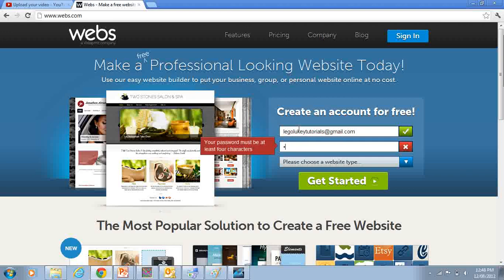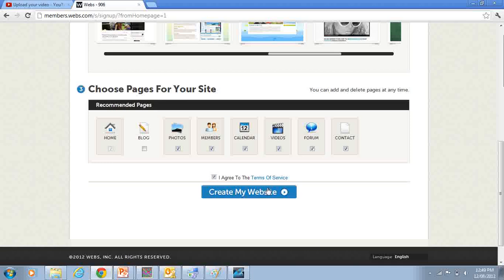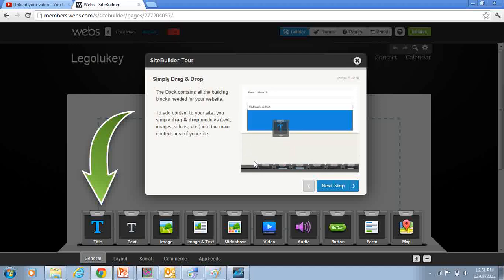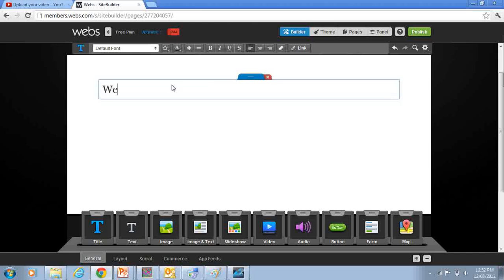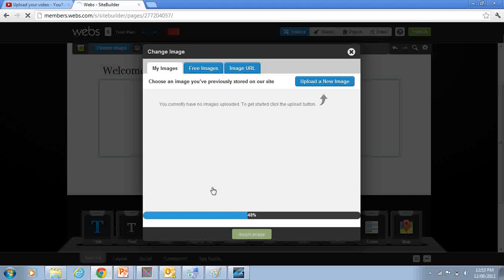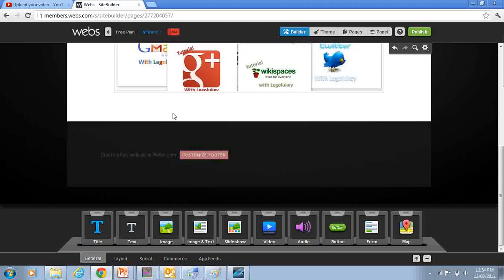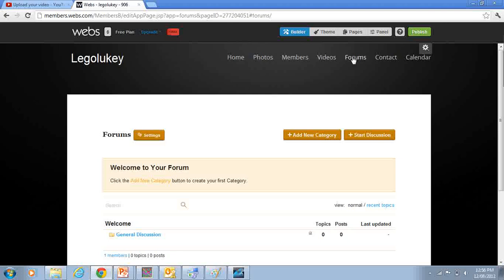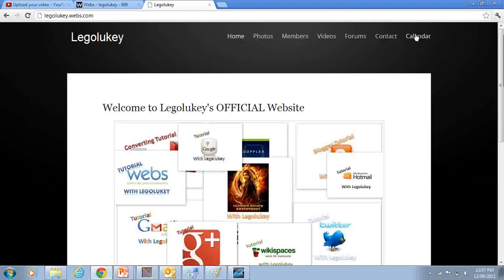Webs Tutorial (How to Create a Website)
An easy to understand and insightful look into the workings of creating a website with Webs.com of course!